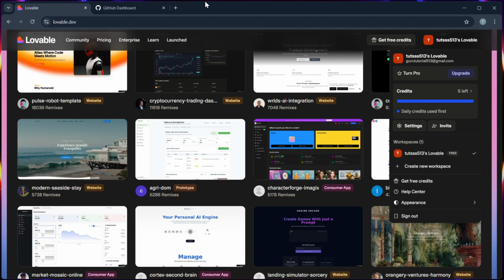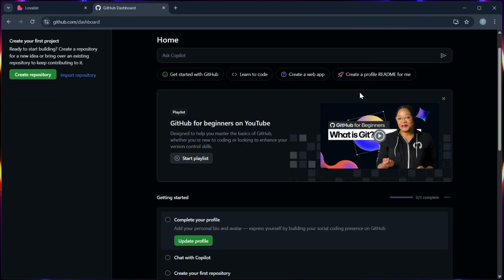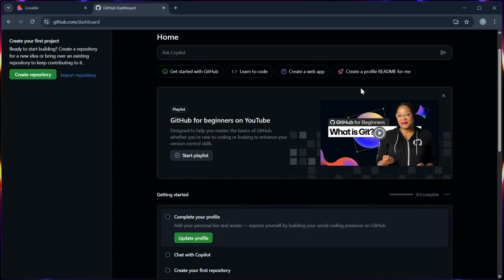NEW! How To Connect Lovable to GitHub in 2025 (Step-by-Step Guide)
Looking to connect Lovable to GitHub in 2025? This full tutorial walks you through how to link your GitHub account to Lovable, access private repos, commit code, and use AI to streamline your development workflow. Whether you're working solo or in a team, this guide helps you integrate version control and AI coding assistance easily — no confusion, just clean setup from start to finish.

how to connect lovable to github, lovable github integration 2025, connect github to lovable ai, lovable ai tutorial 2025, lovable connect to private repo, github api lovable, lovable ai coding assistant, lovable dev environment setup, github oauth lovable, step by step lovable github, lovable code assistant, ai tools for developers 2025, github setup with lovable, lovable ai for git, github projects lovable integration, lovable developer workflow guide